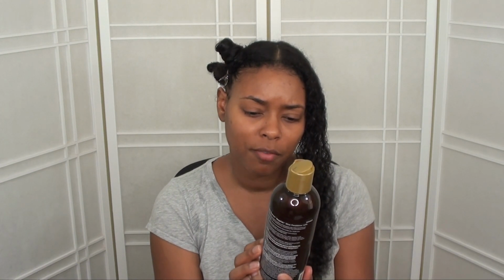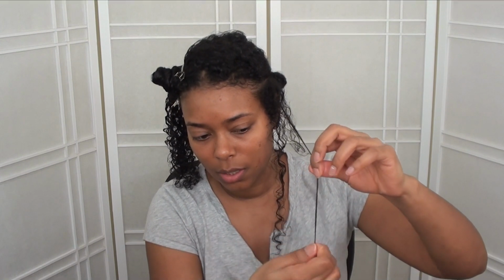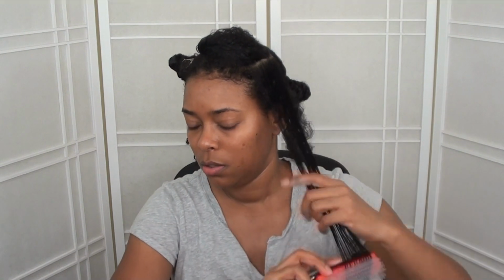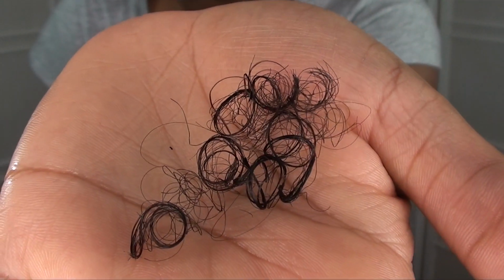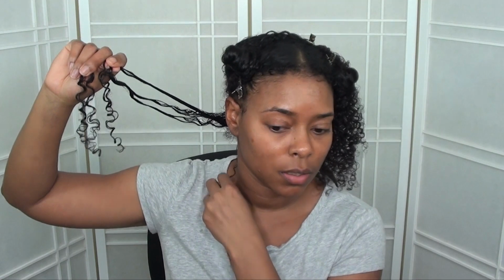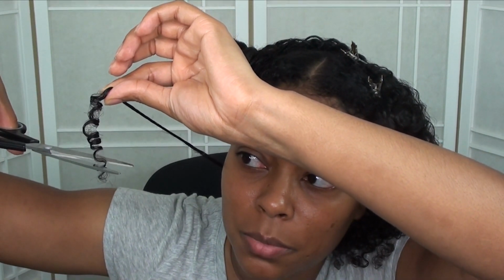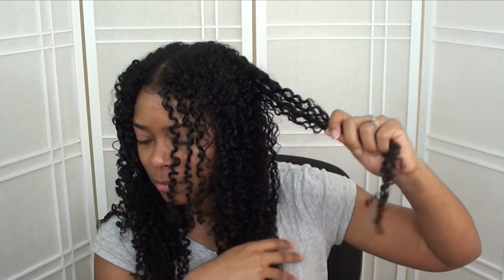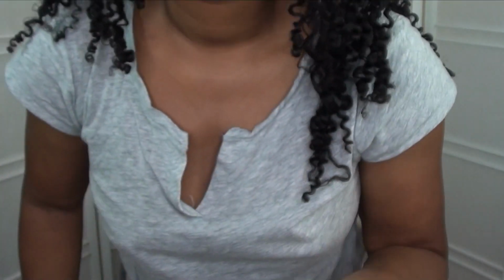How I Trim My Naturally Curly Hair | CurlyNiqueNique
Hey, babes!! I'm back with a highly requested video on how I trim my naturally curly hair! Btw, I filmed this video in December 2018, so I'm late getting it up. I hope you still enjoy this video!

Get $10 Welcome Bonus after your first $25+ purchase!

♥ S U B S C R I B E,   R A T E   &   C O M M E N T   B E L O W ♥